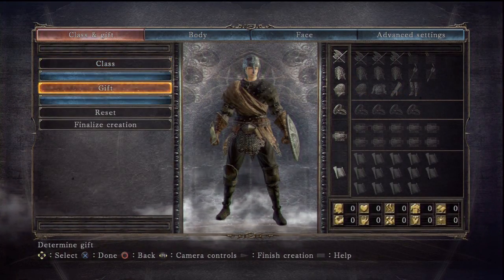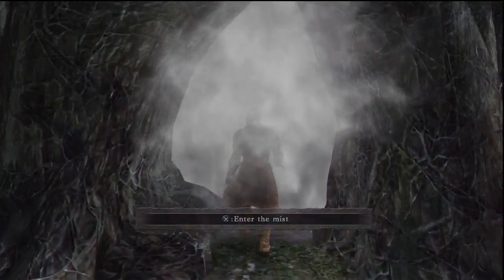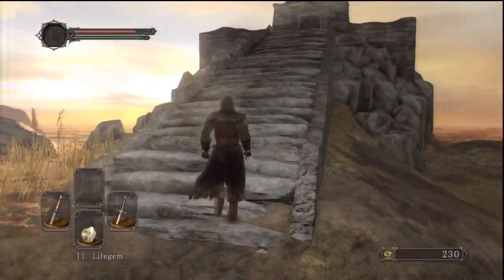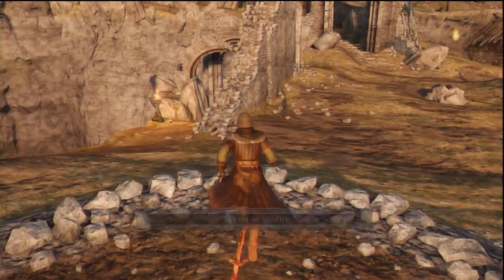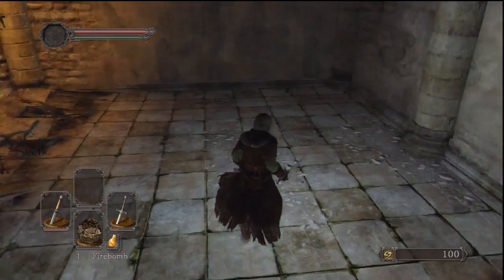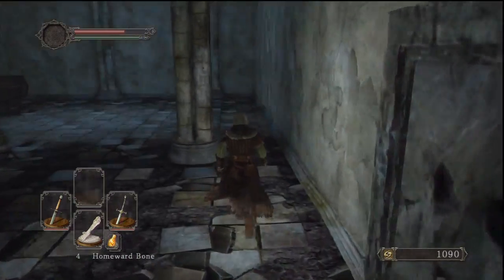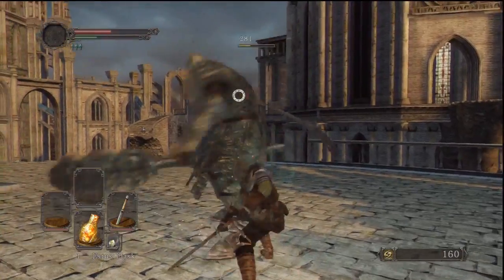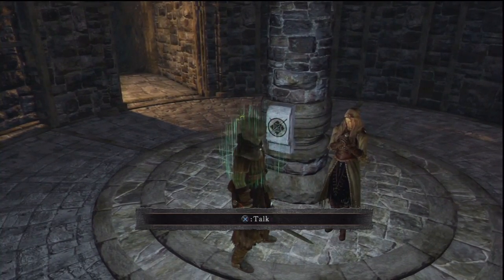Dark Souls 2 Walkthrough [Part 1]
Live gameplay with commentary, a guide covering Dark Souls II.
Episode timeline:
Things Betwixt
04:44 Character Creation
11:30 Dyna and Tillo (Trade)
Majula
13:15 Cleric's Sacred Chime
15:50 Estus Flask Shard 1
19:50 Human Effigy farming spot
Forest of Fallen Giants
20:50 Crestfallen's Retreat
23:30 Buckler
24:35 Cardinal Tower
25:25 Shortcut to a Shortcut
26:35 Cartographer Cale
28:55 Estus Flask Shard 2
30:45 Chloranthy Ring, Life Ring
33:05 Crimson Parma
Heide's Tower of Flame
35:40 Sublime Bone Dust 1
37:00 Dragonrider, gravity strategy
40:00 Licia's Contraption
43:20 Huntsman's Copse Bonfire 1

Items left behind: Heide Knight Sword, Fire Longsword, Small White Soapstone, Blue Wooden Shield,